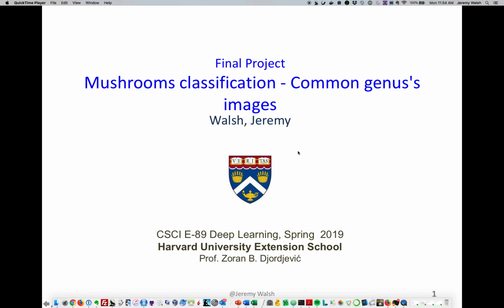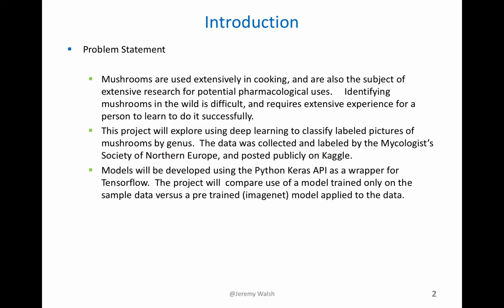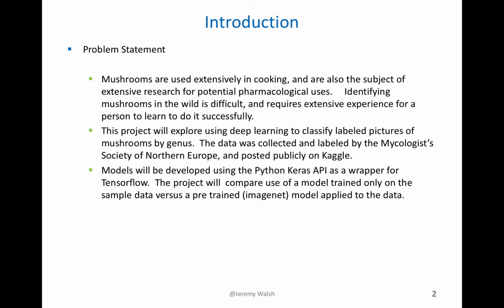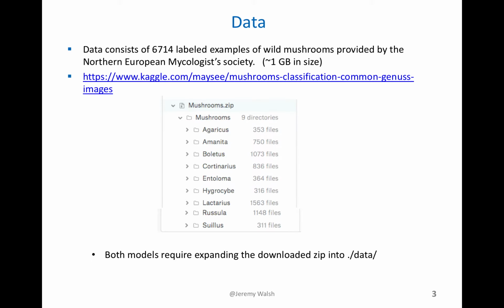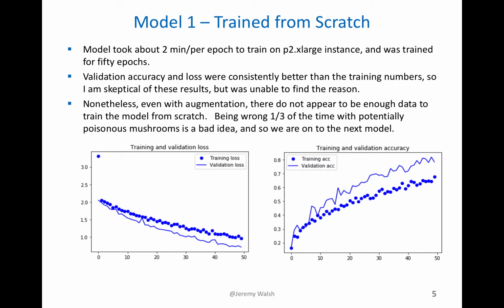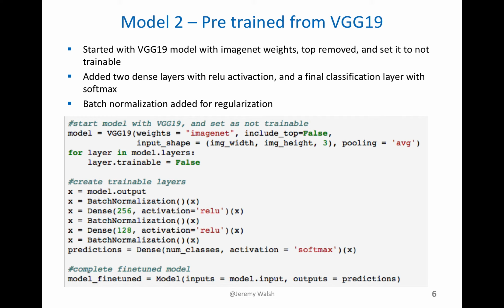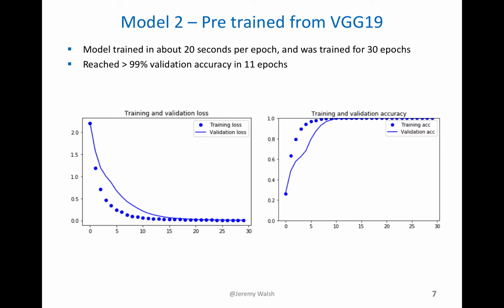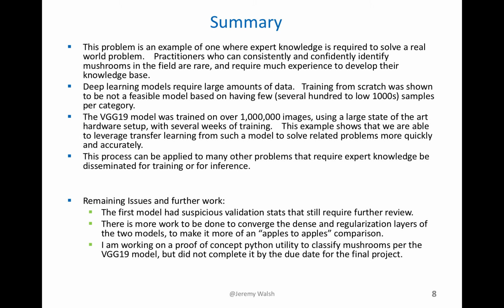Mushroom Classification via Deep Learning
Jeremy Walsh - CSCI E 89 Final Project Short Video